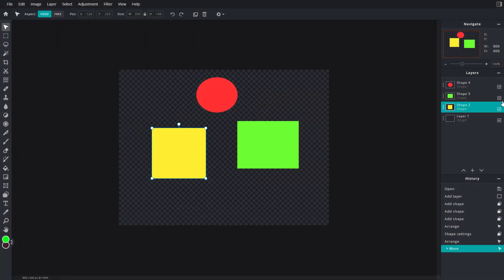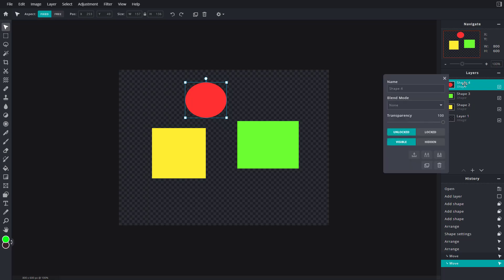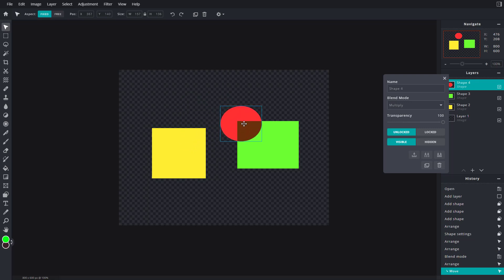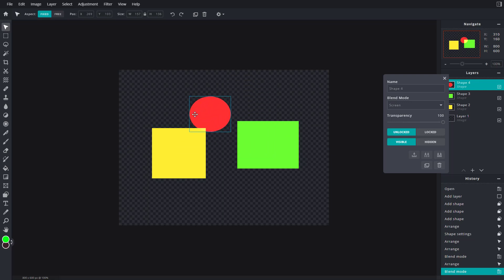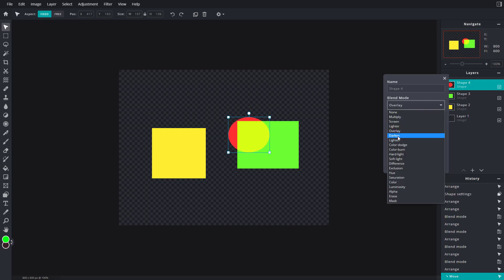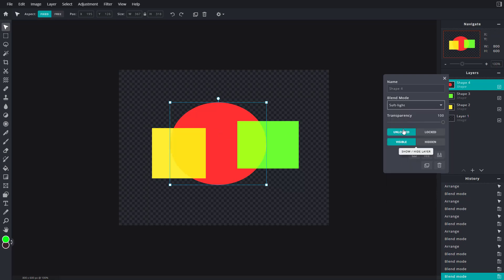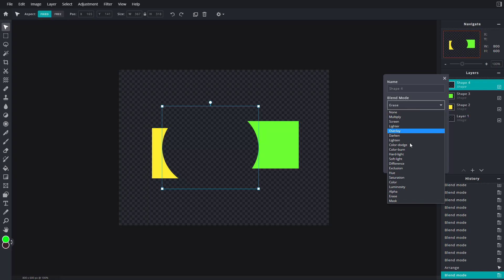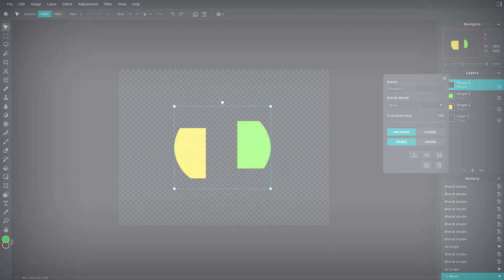Pixlr E Tutorial - Lesson 100 - Blending Modes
In this tutorial, we will be discussing about Blending Modes in Pixlr E